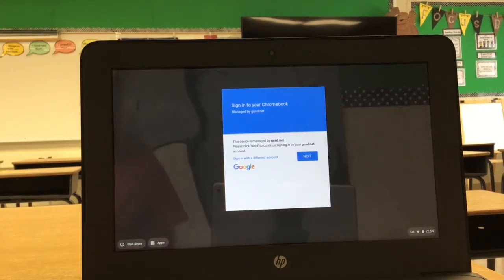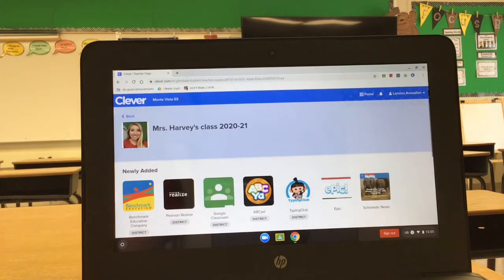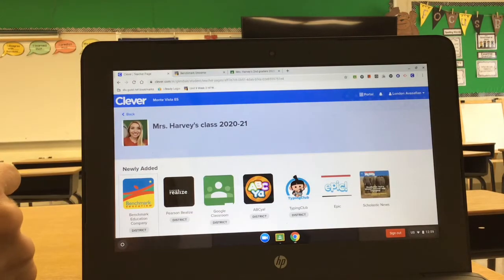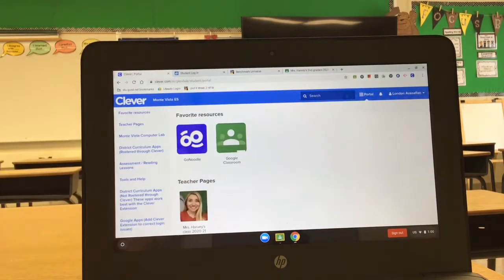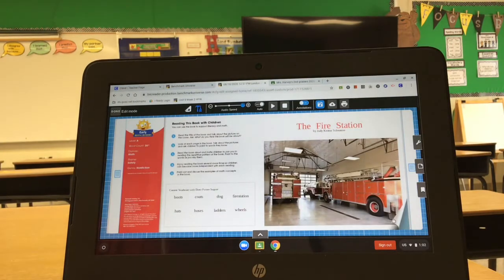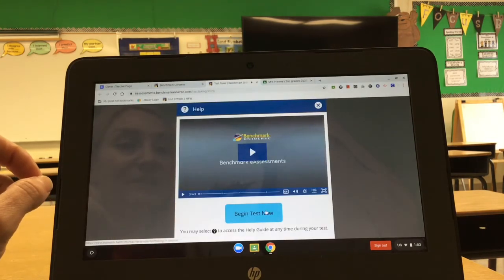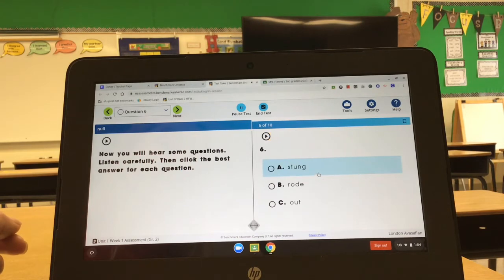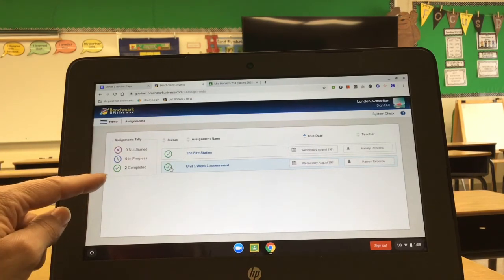Clever info for accessing apps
The EPIC code needs to be updated- the new code is qqs1563